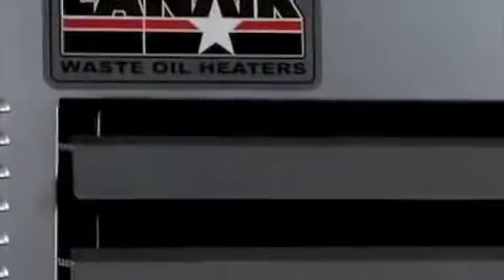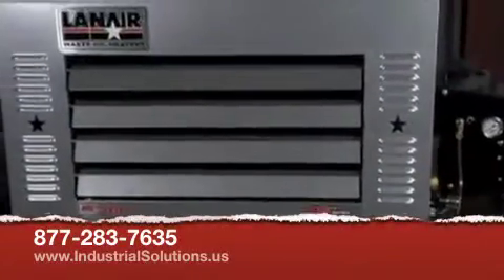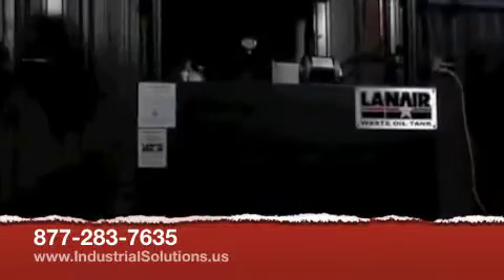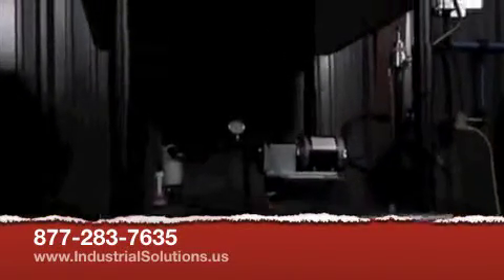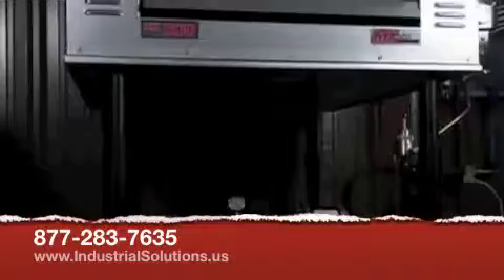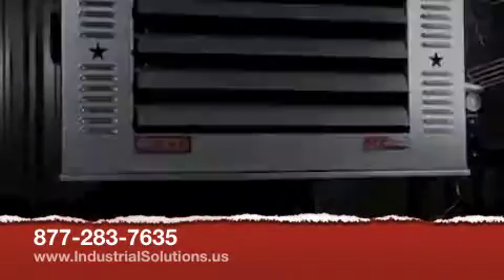IndustrialSolutions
brings you the best prices on Lanair Waste Oil Heaters year round.  If you need help choosing the best waste oil furnace or waste oil boiler please call to talk with one of our knowledgeable account representatives about what heater will work for you.